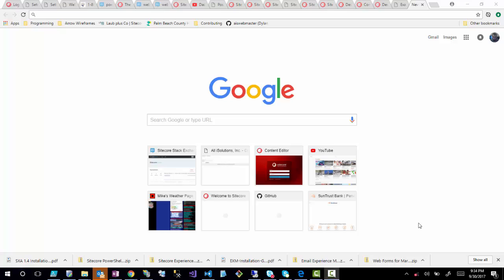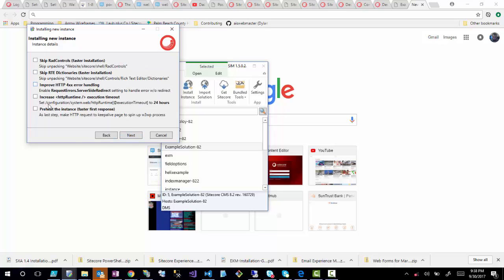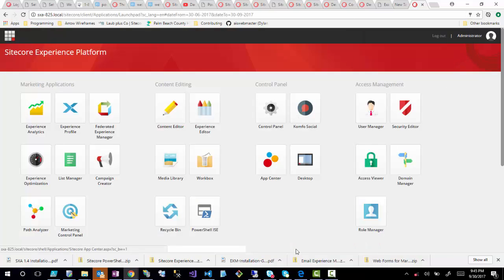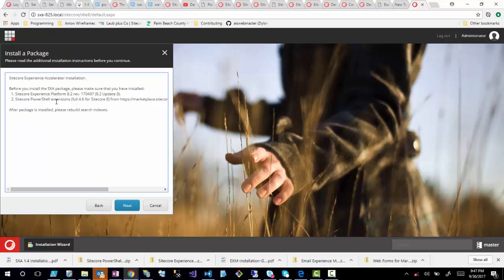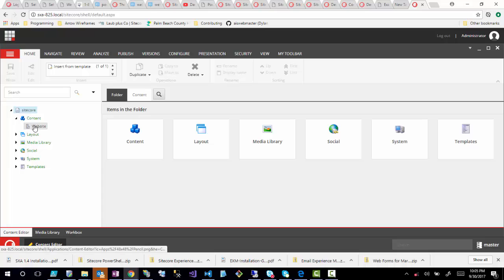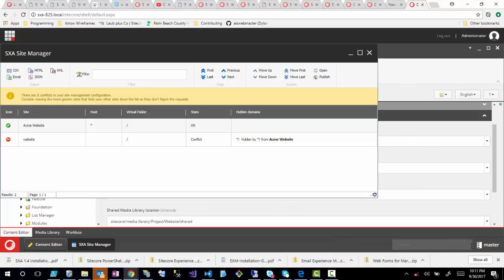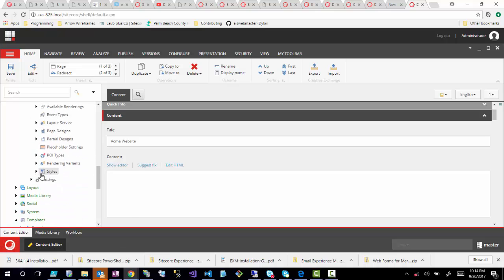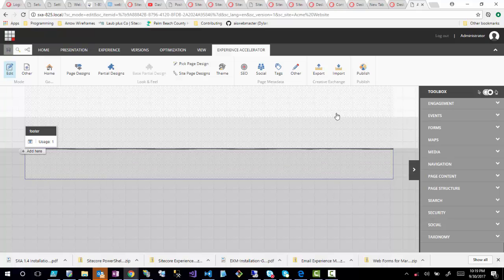How to Install Sitecore SxA for the First Time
Learn how to get started with Sitecore Experience Accelerator.  In this tutorial I will cover some basic information about Sitecore's Accelerator as well as show how to install it for future tutorials.